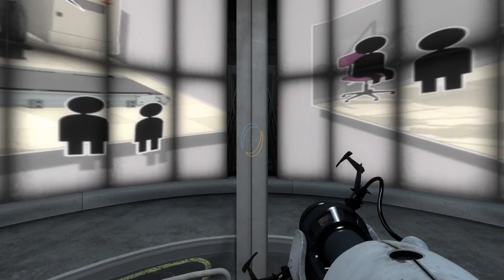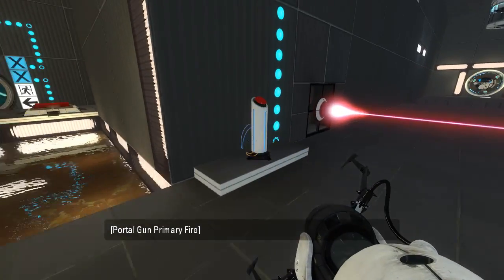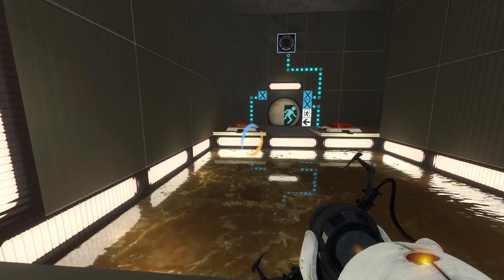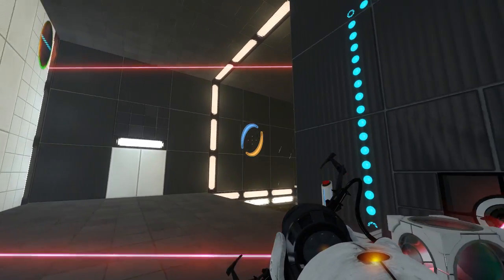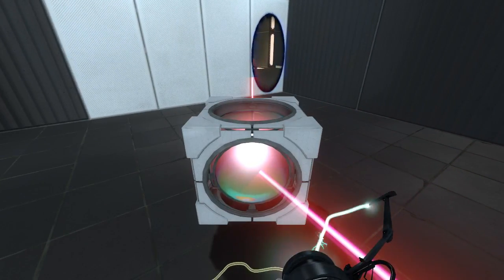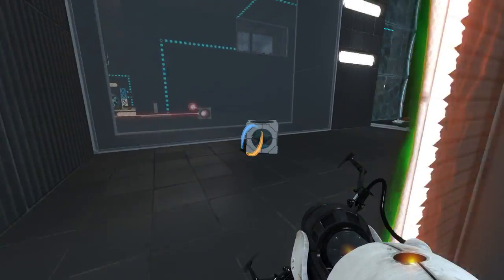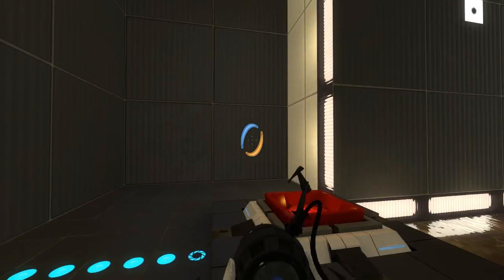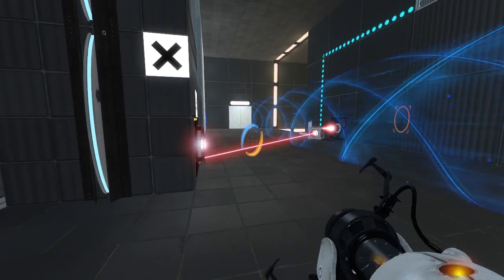Portal 2 PeTI - "Orion" by Aur3Dash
Blind playthrough. Excellent work, Aur3Dash! You've really improved significantly :)